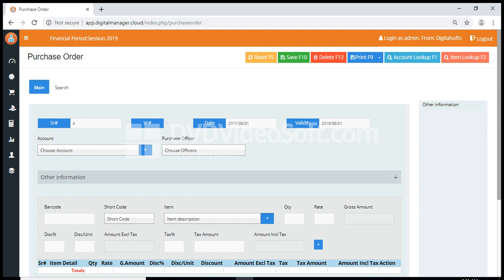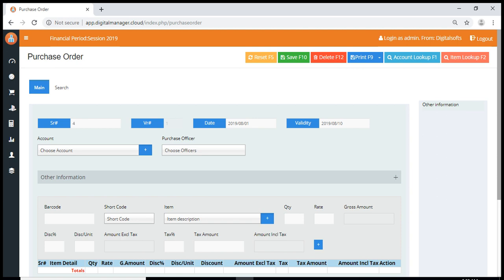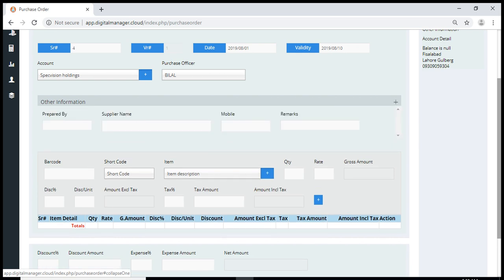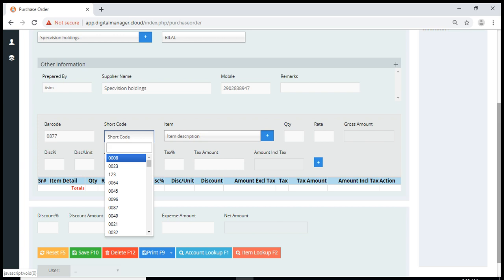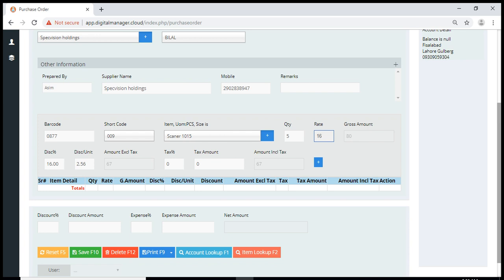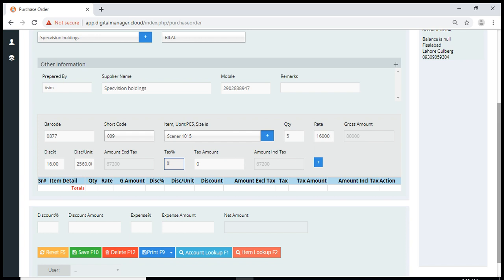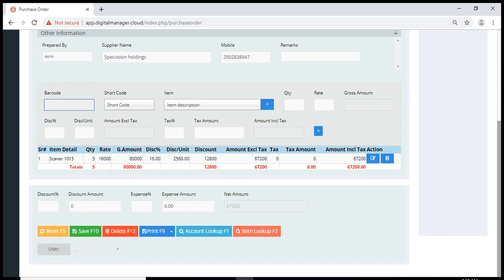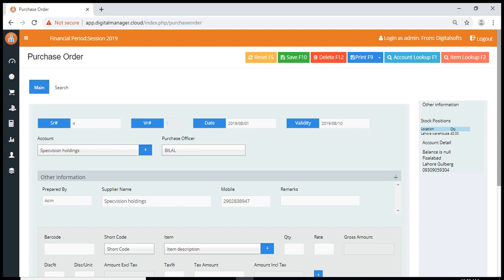1 Purchase Order Voucher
This video purpose is to help you, how you can use purchase order voucher in digital manager cloud POS